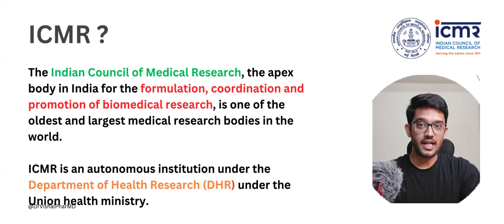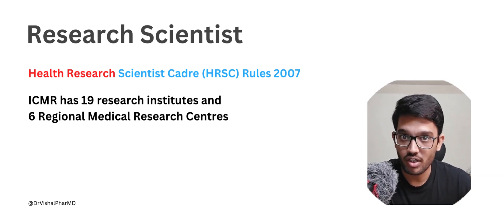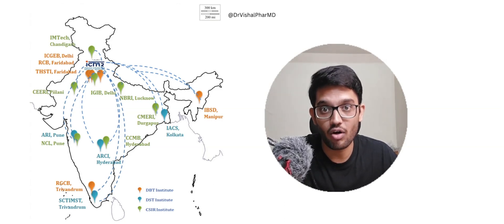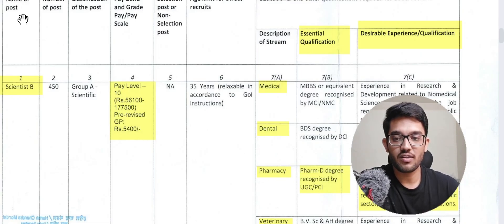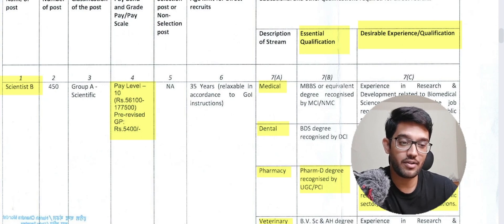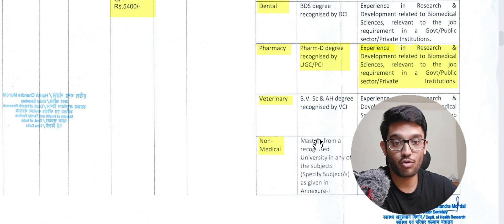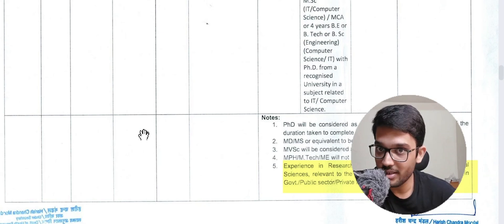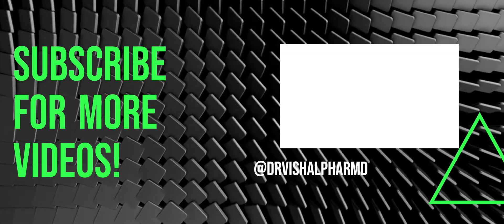ICMR Research Scientist Jobs: Where Passion Meets Innovation | Govt Job | Part 1 | 55k+ Salary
Looking to kickstart your career in the field of research and make a difference in healthcare? Join us in this educational video as we dive into the captivating world of ICMR (Indian Council of Medical Research) Research Scientist positions. Discover the vast job opportunities, the skills required, and the incredible impact you can have on public health through research. Whether you're a budding scientist or simply curious about this dynamic field, this video will provide valuable insights and guidance. Don't miss out on this opportunity to explore and embark on a rewarding career path with ICMR!
ICMR Research Scientist Jobs
Indian Council of Medical Research
Medical Research Careers
Healthcare Opportunities
Science Jobs
Research Scientist Recruitment
Public Health Research
Career in Medical Research
ICMR Recruitment Process
Advancements in Medical Science

Timestamps are at the bottom of the description
Welcome to PharmaTrends! (by Dr. Vishal L.)
Highly Informative Content with Fun!
Join the telegram channels for free books, notes and career guidance for FREE -
1) PharmaTrends (All video updates) –
2) Diploma in Pharmacy (D. Pharm) –
2) Bachelor of Pharmacy (B. Pharm) –
3) Master of Pharmacy (M. Pharm) –
4) Pharm. D study material–
5) Pharm. D Jobs and Career Guide-
9) Naplex (USA), PEBC (CANADA), APEC (AUSTRALIA) Exam Preparation –
Do not miss the following Videos/playlists from this channel:
1) What after PharmD? career guide
2) PharmD Infoseries
3) Turning Point Movie (First movie for PharmD)

Get the Pharmacy lab kits, best books and competitive exam study material at the best price
Check out the following links -
1) Camera that I use: